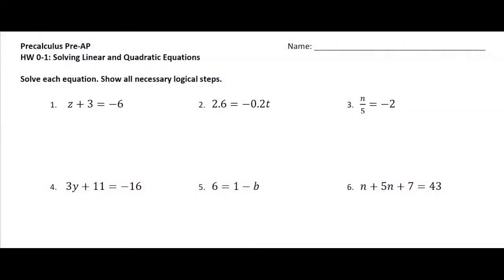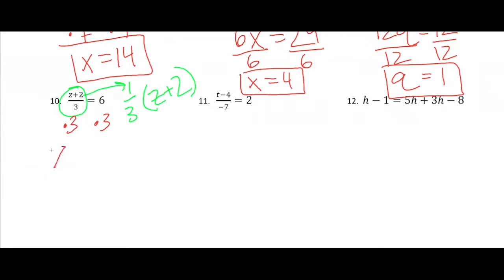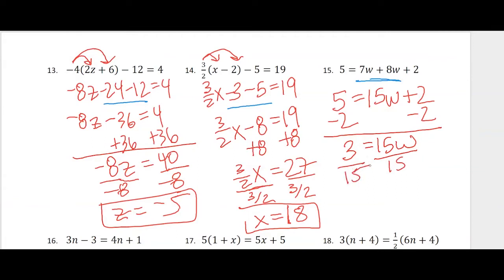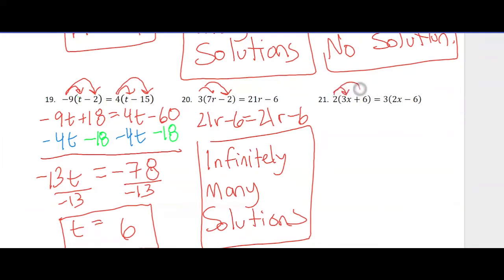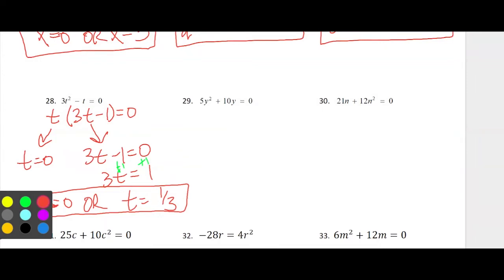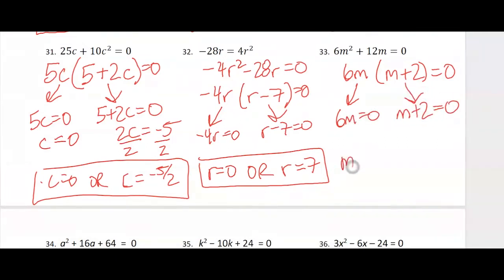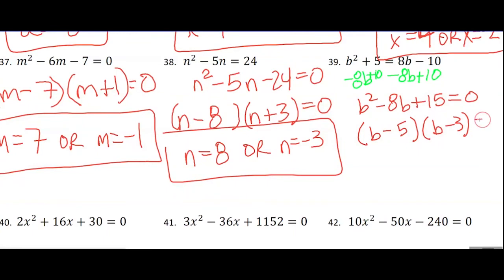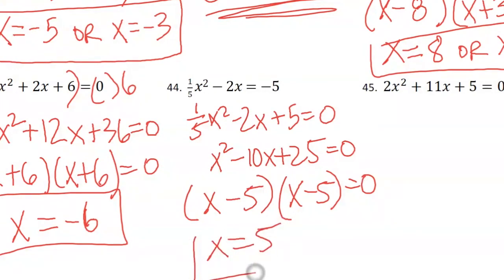precalculus homework 1-1 solutions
CORRECTION on #21: After distributing on the right side, I mistakenly write that 3*(-6)=-12 when it should be -18. Luckily it does not affect the final answer, which is that there is still no solution.